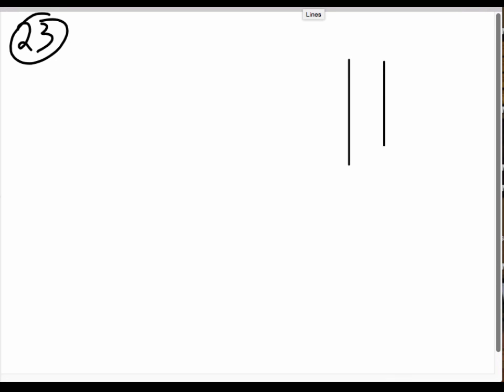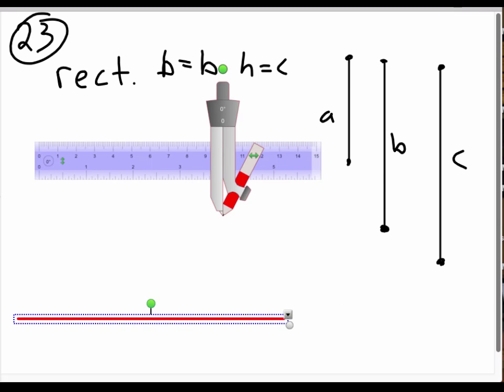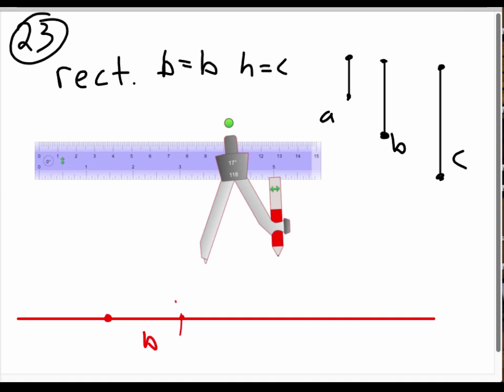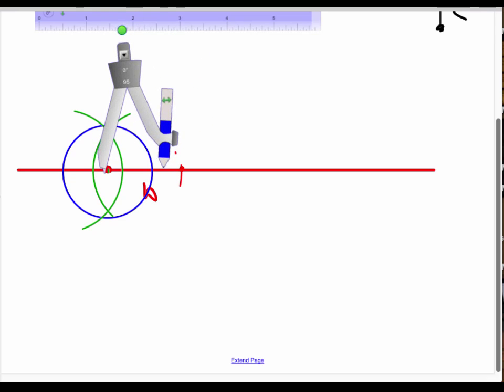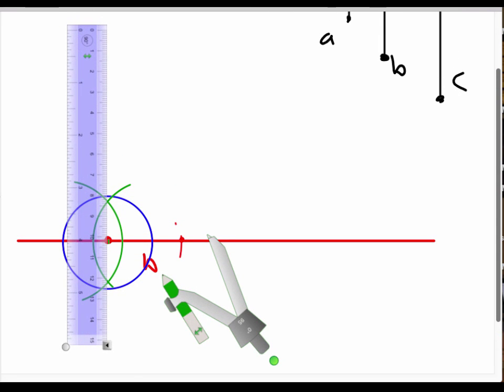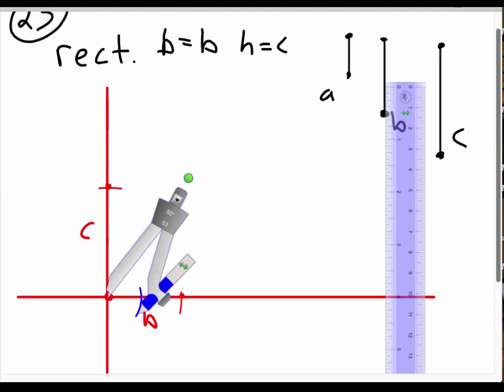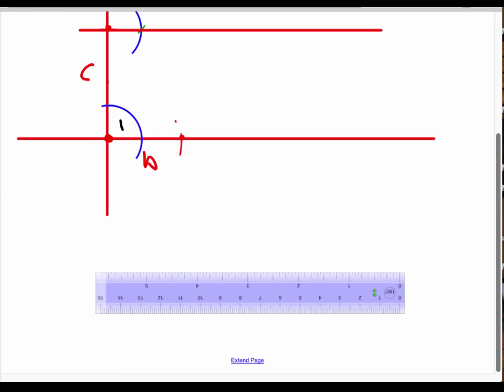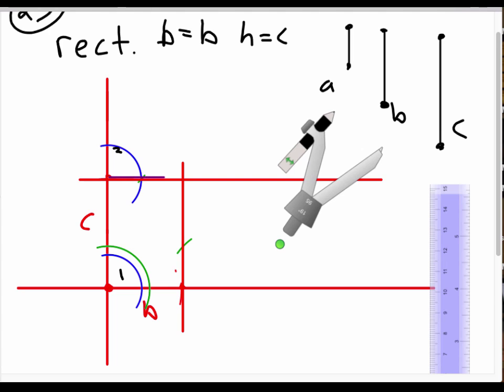Geometry 3.6 Constructing Parallel and Perpendicular Lines Problem 23